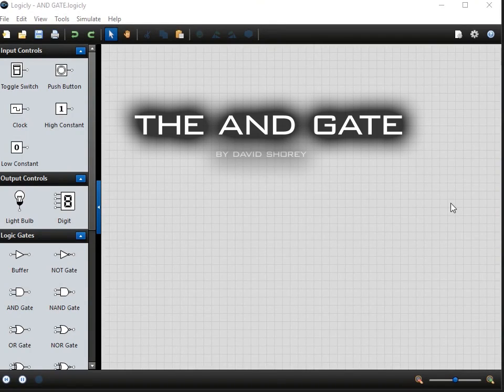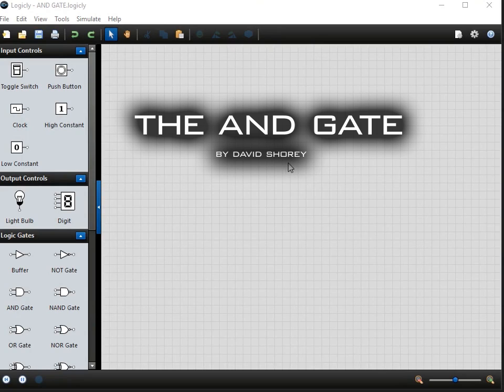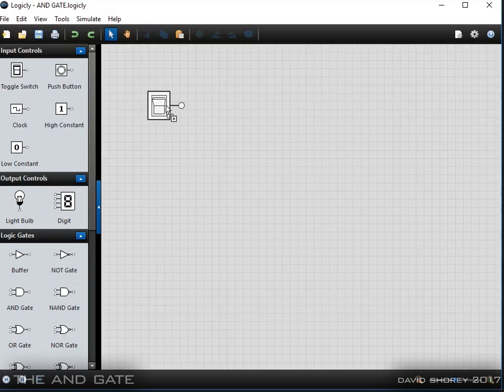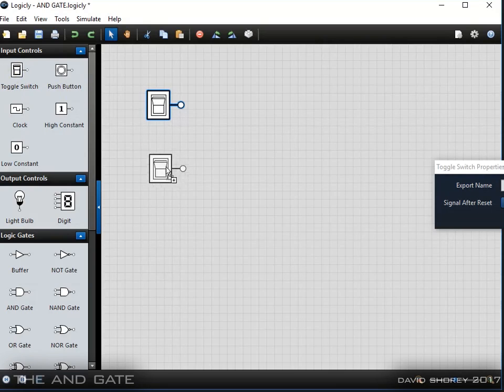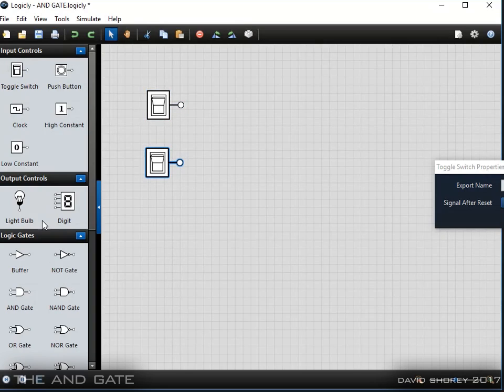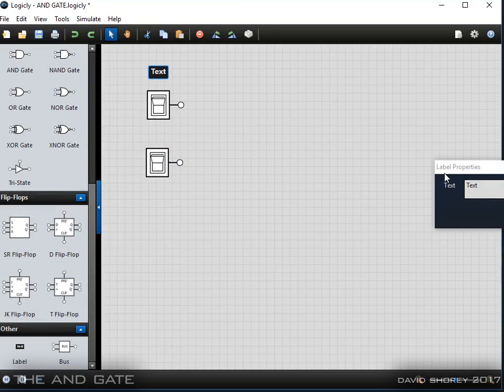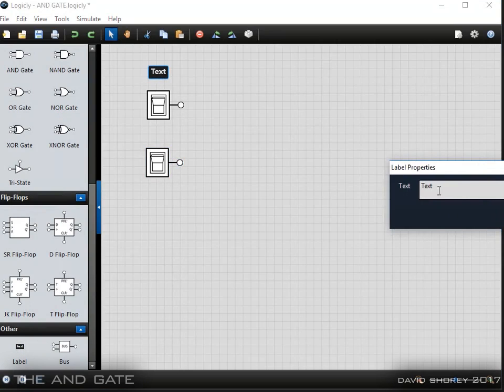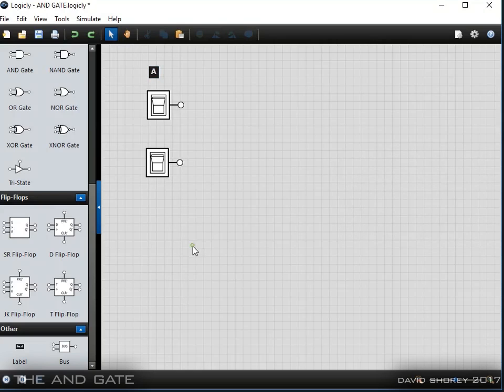AND Gate in logic.ly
How to make an AND gate in Logic.ly